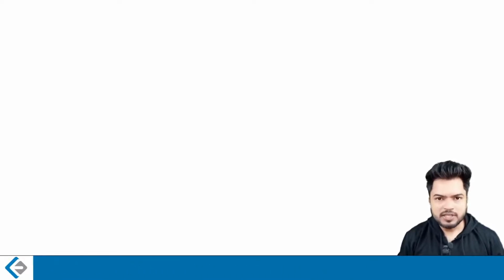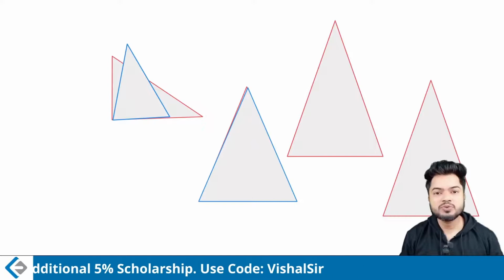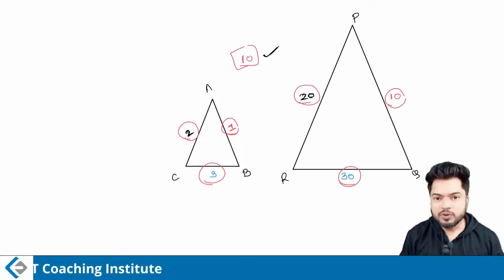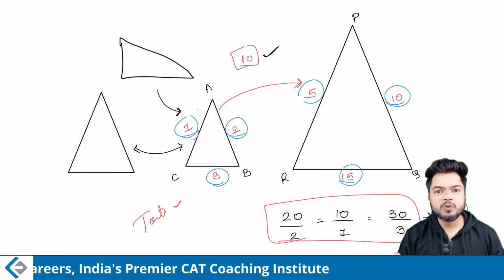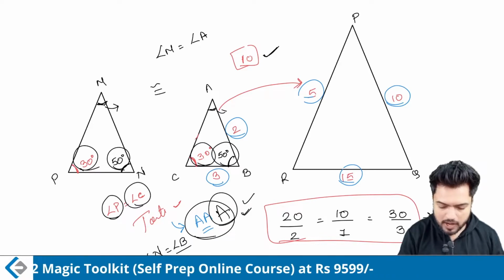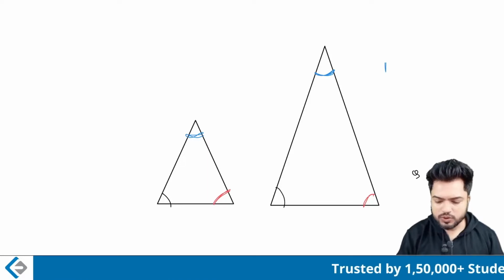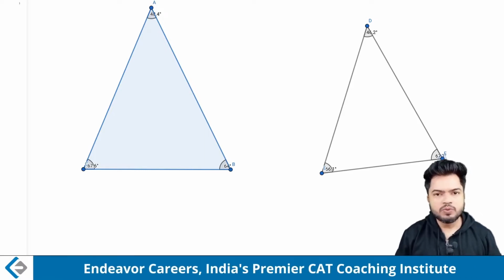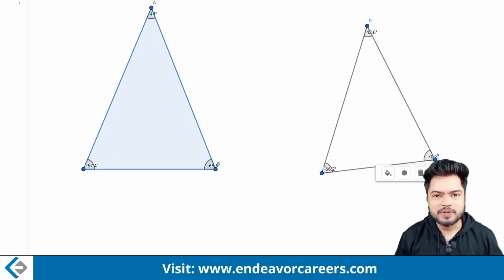CAT Diaries | CAT 1990 to 2021 | All CAT questions from geometry | Lines & Triangles | Part 10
Topic :- Geometry
Subtopic :- Lines & Triangles
Type :- Similarity